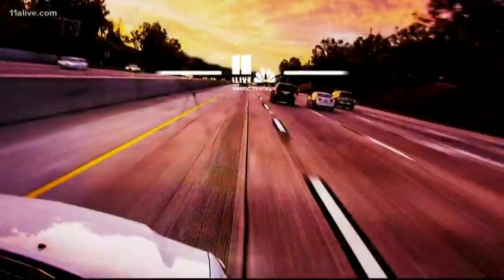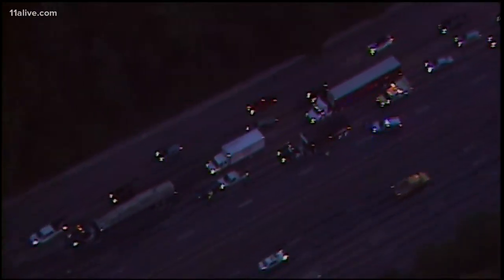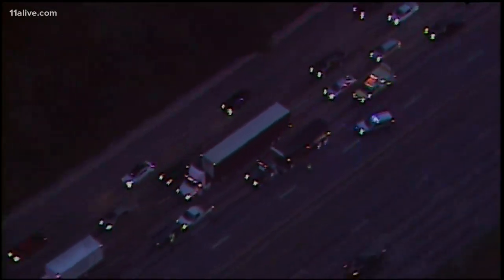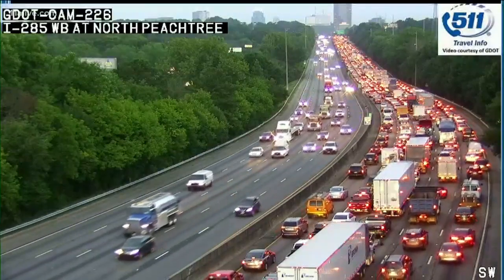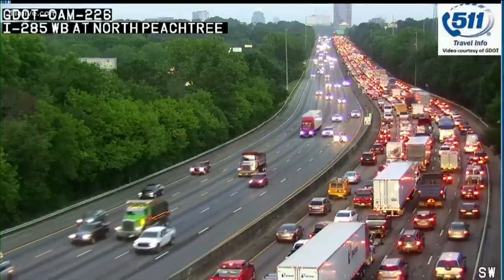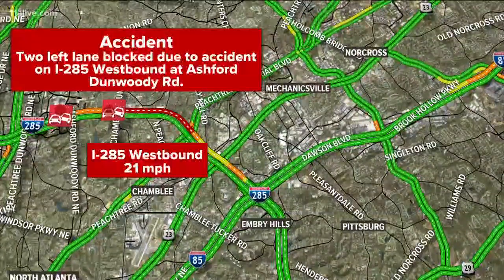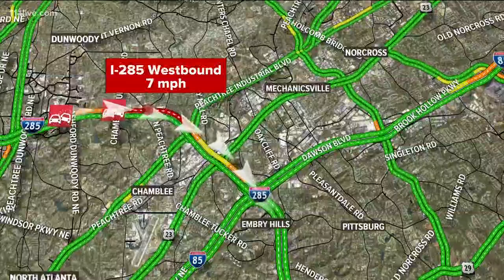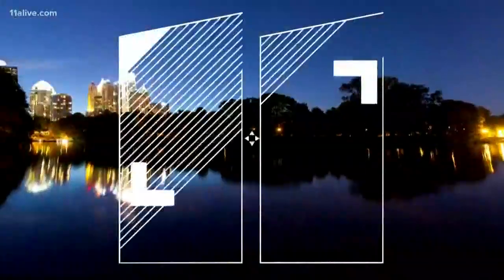Bumper to bumper traffic on 285 WB before Ashford Dunwoody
Traffic is stretching back towards spaghetti junction.